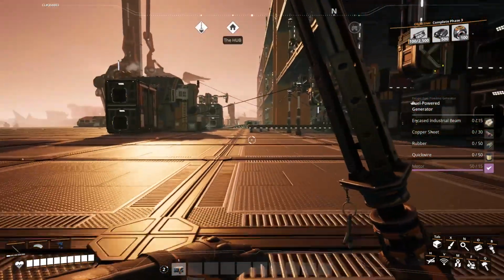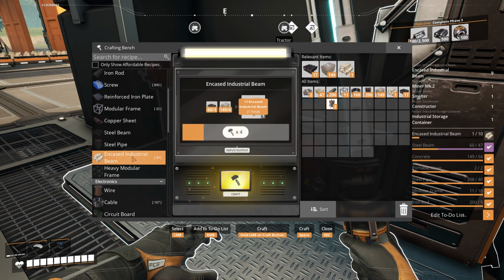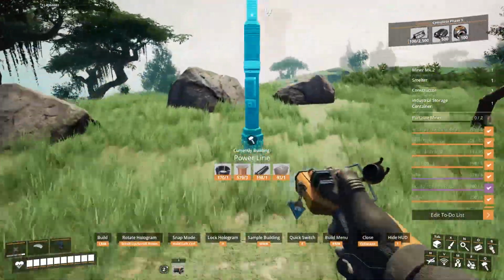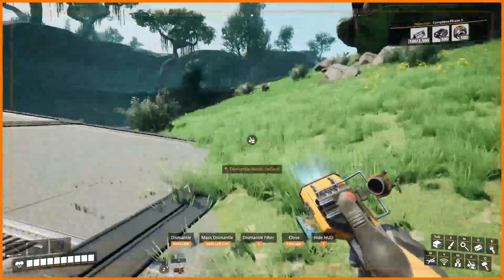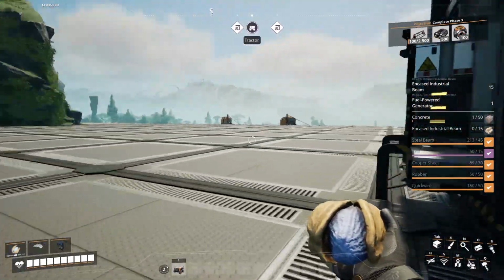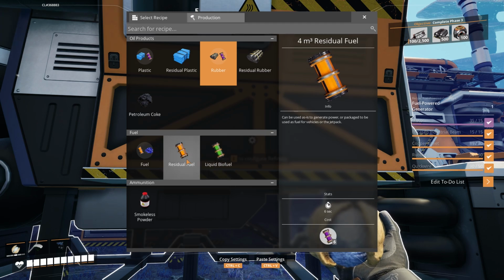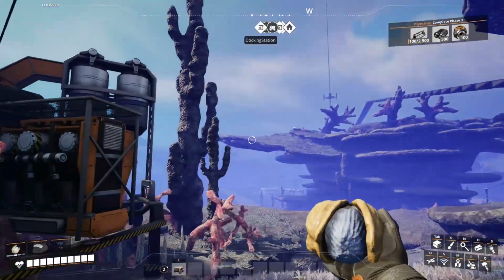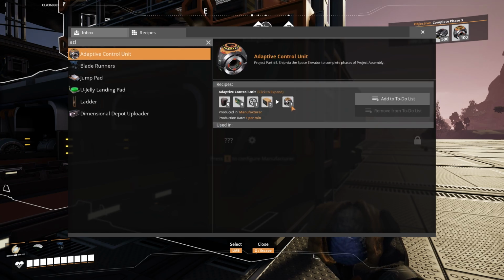Satisfactory 1.0 - Survival - EP23 - Caterium Production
Welcome to Satisfactory - Survival, a series where Building, Exploring and Fighting are crucial for survival.

Satisfactory is a first-person open-world factory building game with a dash of exploration and combat.